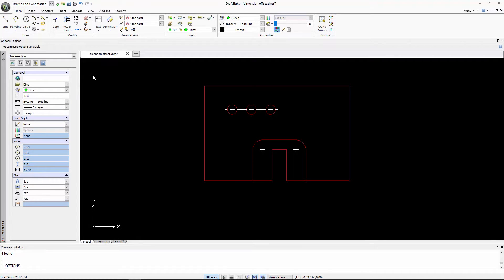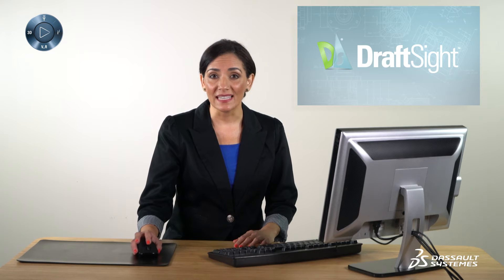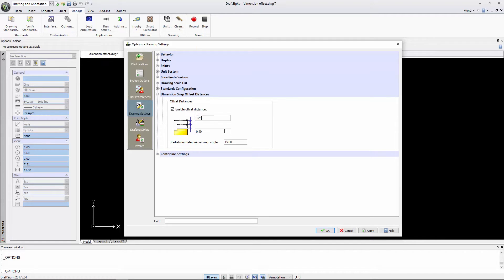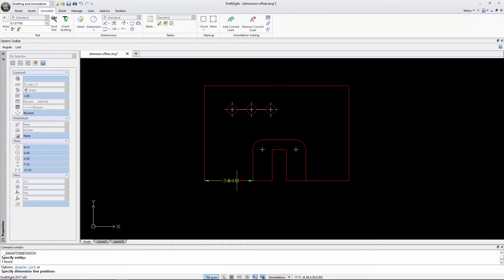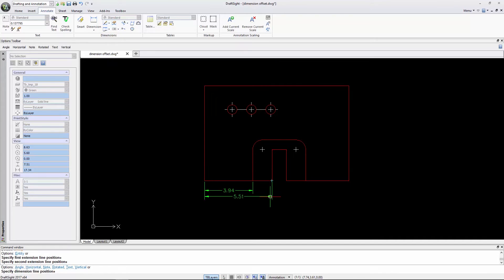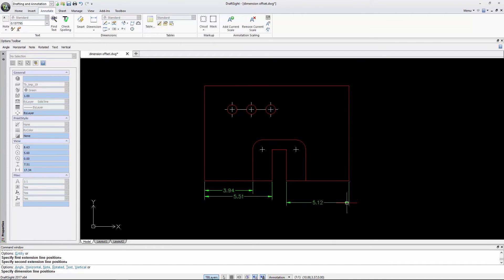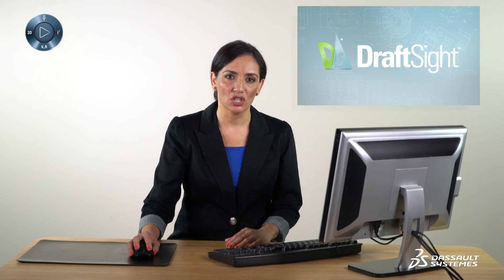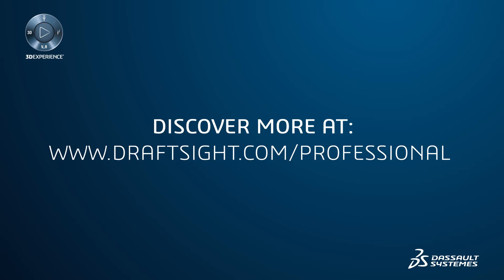DraftSight 2017: Dimension Snap Offset Distances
When placing dimensions on a drawing, keeping uniform distance between dimensions could require lot of manual adjustments to keep the drawing clean and legible. With Dimension Snap Offset Distances in DraftSight Professional and Enterprise 2017, you can improve the quality of your drawing by providing "snaps" to place and locate dimensions with more precision.